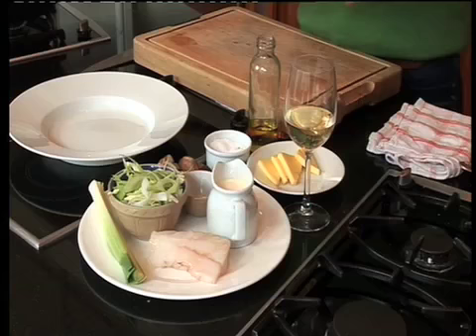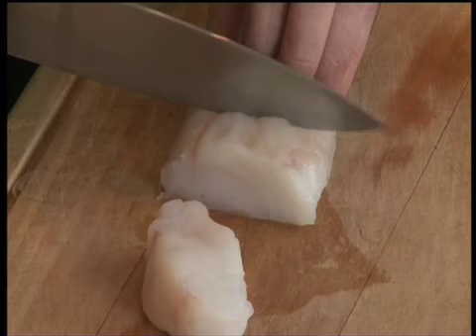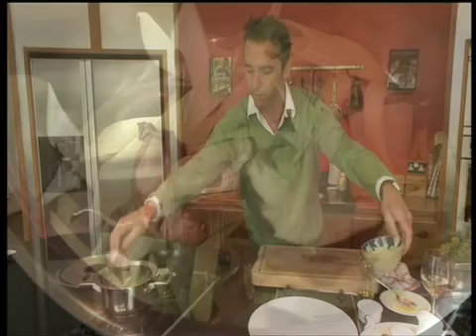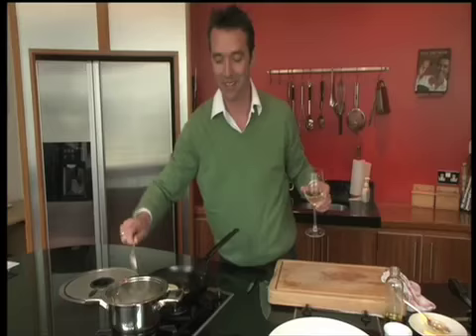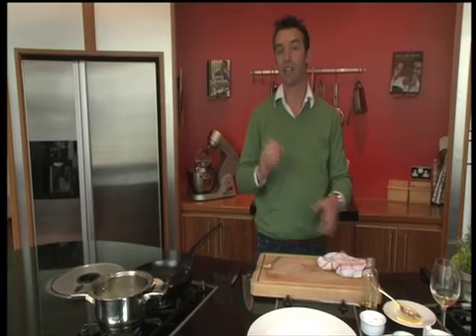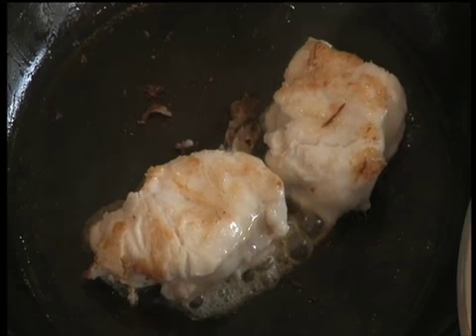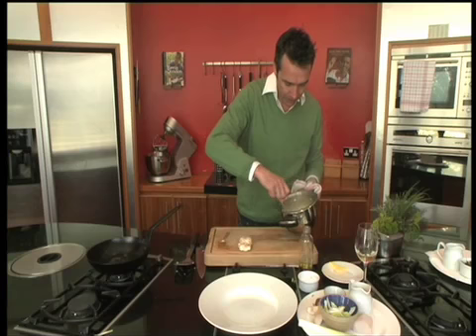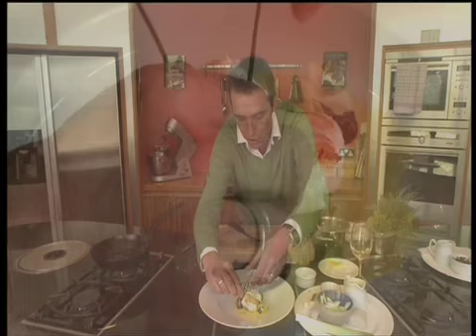Kevin Dundon recipe: Pan Fried Monkfish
RTE chef, Kevin Dundon, shows you how to make pan fried monkfish with braised leeks and saffron cream. This fish recipe is a delicious option to have for either a quick supper or for a simple dinner party.